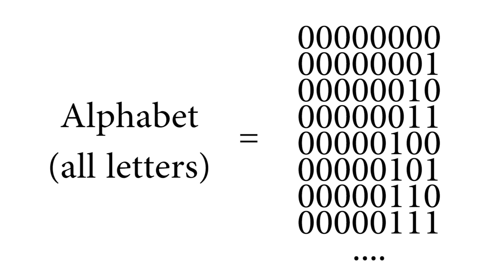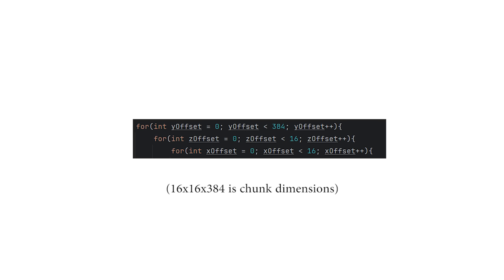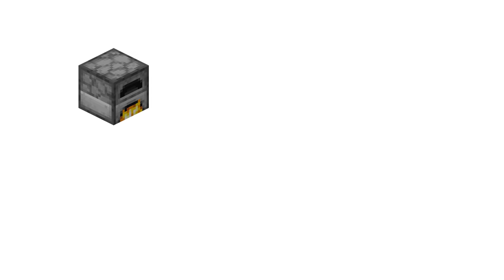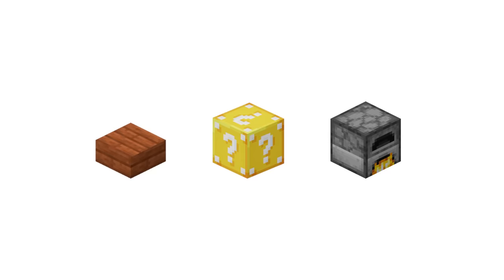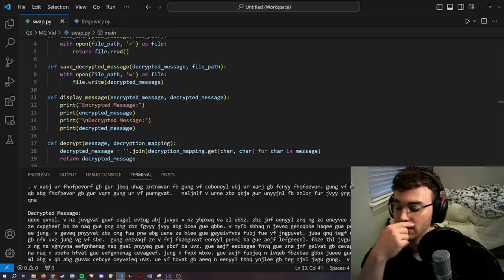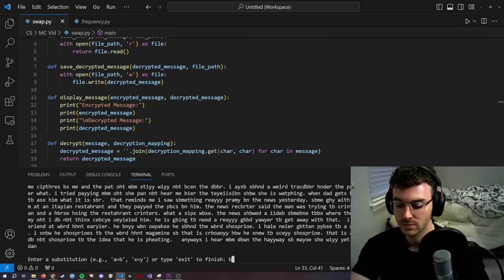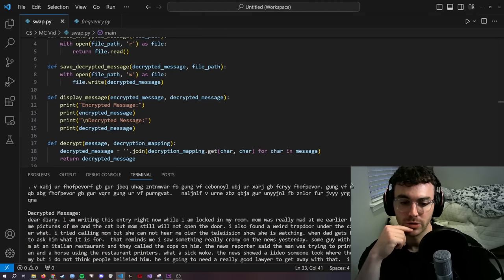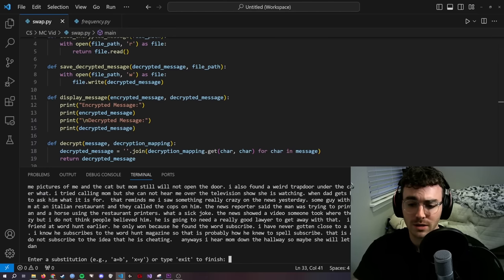Storing Files in Minecraft | Project Showcase 3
Quick little project I made showing how to store files inside of Minecraft maps. This isn't useful at all I just think it's pretty neat to store your files in unconventional manners. This project took me 3 or 4 days to code and test then another week or so to edit the video. Premiere kept crashing on me..

If you enjoyed, more projects like this will be on the way.

Timestamps
0:00 - Intro
0:29 - Background
0:59 - Implementation
4:00 - Security of substitution ciphers
5:52 - Cracking substitution cipher live
12:45 - Outro